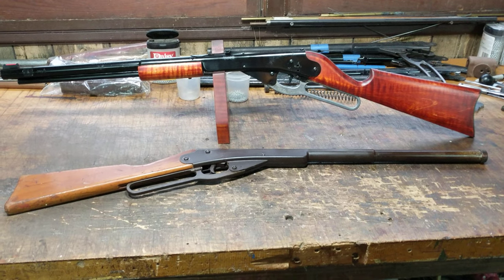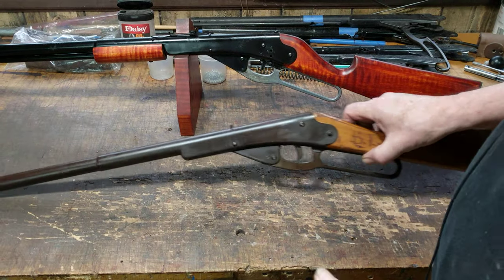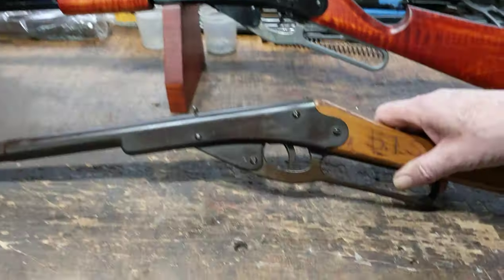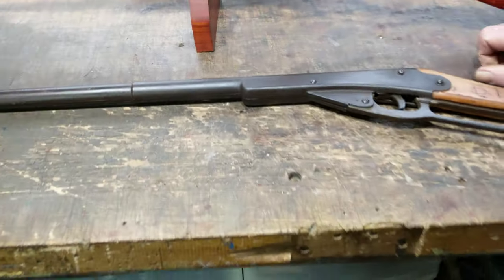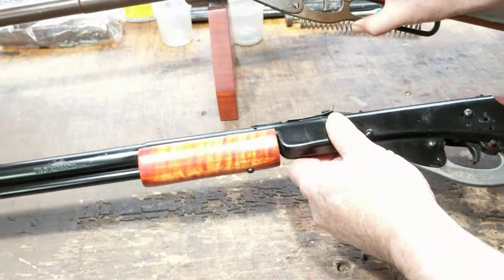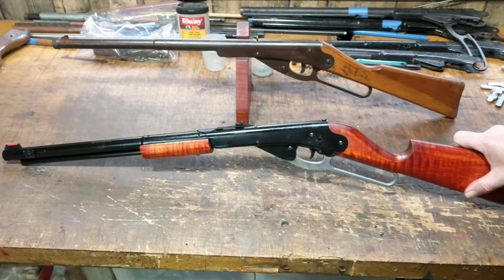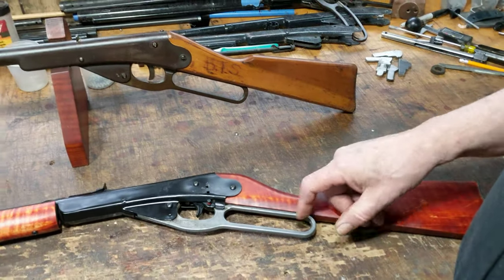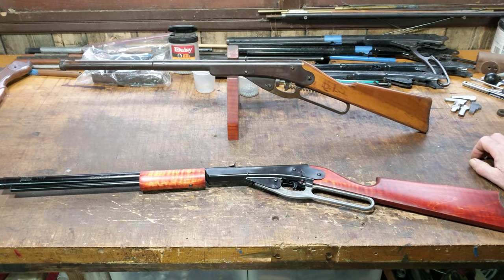Daisy #102 Model 36 and 1938B are heading home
Greetings All,

This video is showcasing two of the projects we recently completed for some folks in the subscribers base. I love doing Restomods but repairs are just as interesting, especially on old Daisy's I've not even seen in person, much less owned. And I got an opportunity to slap some mods on a current production Model 1938B Red Ryder which really impressed me as far how much raw speed the gun picked up from only two legs of the power triad applied.

The #102 Model 36 was the second Model 36 we've received here at Restomod, the other being a rather surprising #101 Model 36 single shot muzzle loader. There is video on that one somewhere on the playlist. This particular #102 Model 36 fits into the Daisy time line as a gun produced in some where between 1933 to 1958 when Daisy moved from Plymouth MI to Rodgers AR, the cast iron lever would indicate pre-war production. One different thing about these little bottlecaps is the short shot tube. If you're looking at one of these make sure the shot tube is present because they are to find.

It showed up with a busted airtube and the leather abutment seal smashed into a thin paste by repeated impacts from the plunger assembly. Bit of a mess to clean up, but like any job, it won't be over until you get started. The plunger itself was in good shape and the original copper washed mainspring was intact and not sacked! I installed a current production seamless airtube that had been overbored to 7/64" and a new set of current production synthetic seals for the Daisy Model 25 and put it back together.

It ran great. The average speed was 326 FPS over a 20 shot string through the Chineseium Chrony with a highest speed of 337 FPS and a lowest speed of 318 FPS. The razor blade thin front sight was difficult to see with old eyes but the shot well within 1 MOBC at 25 feet.

The Model 1938B was even more surprising in terms of speed. No major work was required other that reinstalling the front trigger brace and convincing the left receiver panel  that being flat again was the way to go. I normally try to get some speed readings out of any BB gun I work on as a reference point for the level of improvement so I got the trigger remounted and banged a 10 shot string through the chrony. I was not impressed, while I don't regularly work on the post 1978 guns I have worked on a few and none of them have ever been close to 300 FPS out of the box. This one could not hit 225! The average was 215 FPS with a high speed of 223 FPS and a low reading of 209 FPS.

The unit broken down and vital components were replaced. The weak factory spring bid farewell and new Cobalt 327 Super Spring was installed along with 7/64" overbored airtube, the seals were virtually brand new and kept. I fired up the chrony and figured the customer would be happy, because it worked and it couldn't possibly be slower. It wasn't. I was so amazed at the first shot that I fired 30 in this string just see if was a fluke. The was averaging 367 FPS with one high speed entry at 396 FPS and a slow shot at 334 FPS. And it hit too!